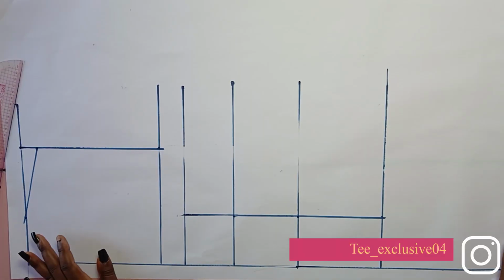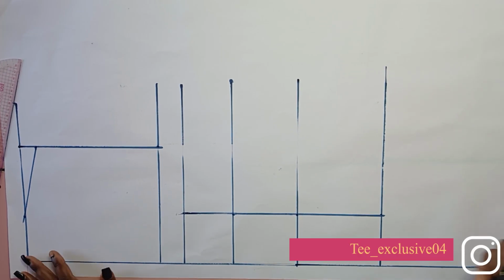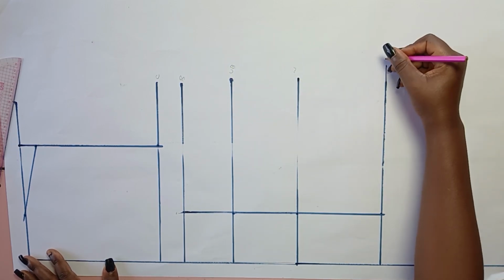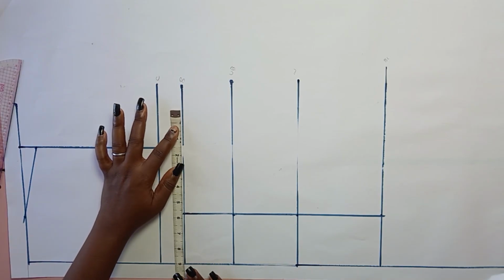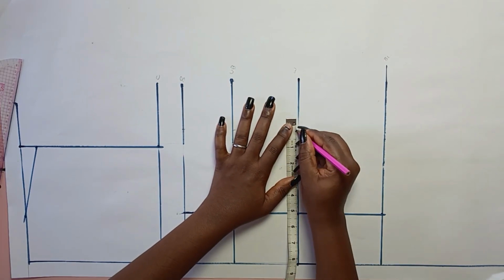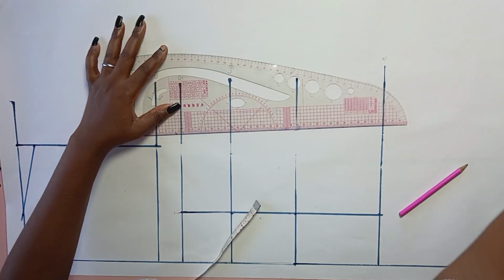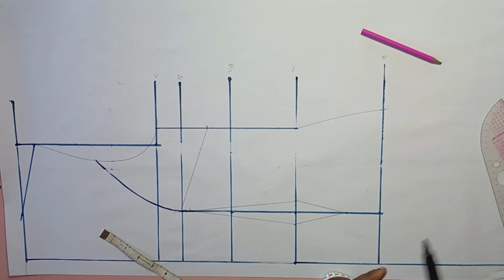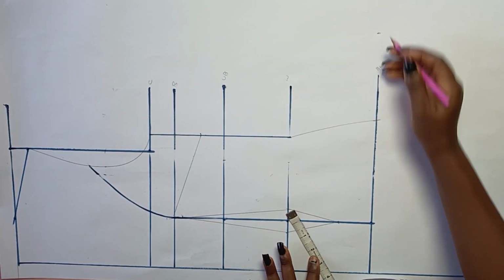HOW TO CUT A STYLISH PRINCESS DART TOP | PRINCESS DART TOP WITH FRONT BUTTON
In this video I will show you HOW TO CUT A STYLISH PRINCESS DART TOP this is a step by step tutorial